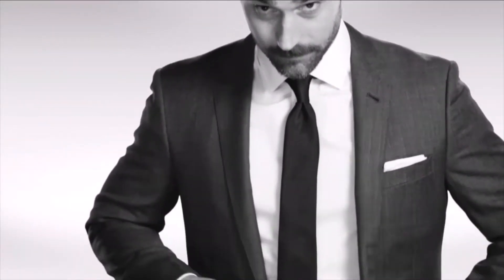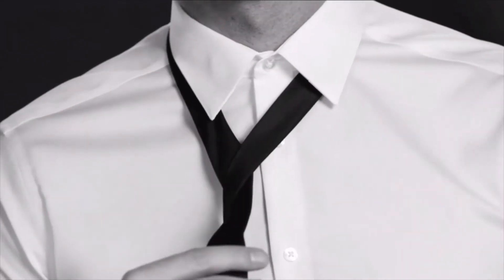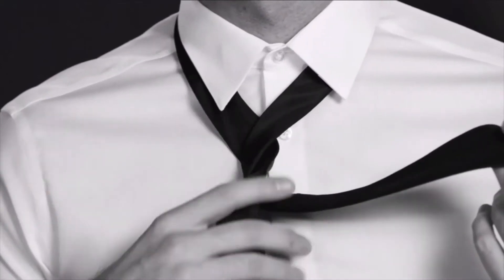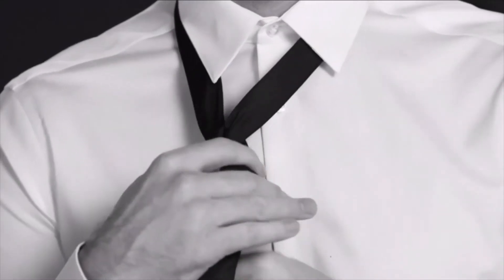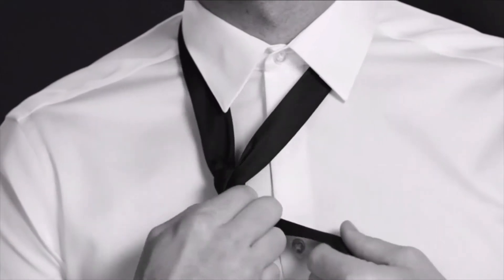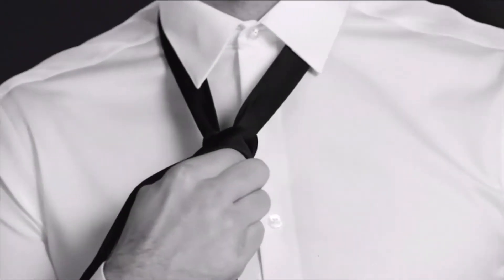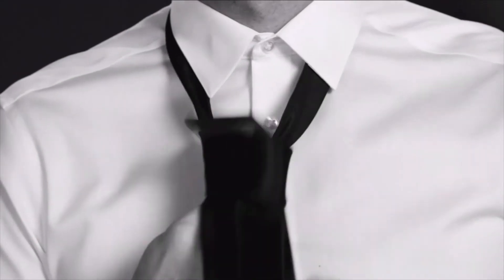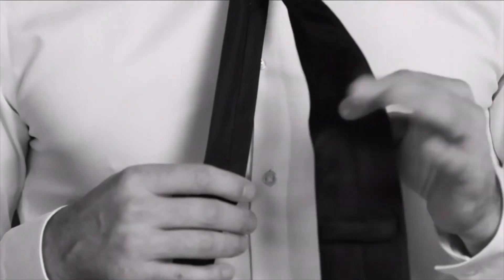👔 How to Tie necktie 🥇 mens fashion windsor knot skinny tie 💍 wedding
Save On Perry Ellis Pink
Everyone loves a great deal! SOP’s sales happen often and are great ways to save money on items you love.
Collection Of Latest Must-Have Fashion & More shop the latest fashion brands on Women's and Men's Clothing, Accessories, Jewelry, Beauty, and Kids
🚀 Send Friend / Fan Mail to:
Save On Product LLC